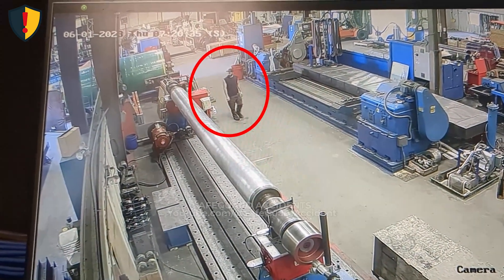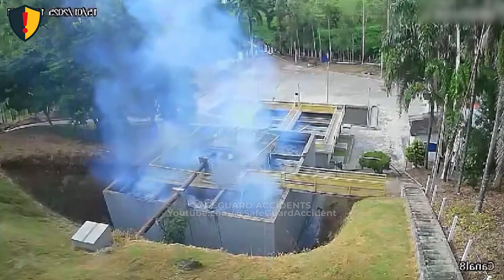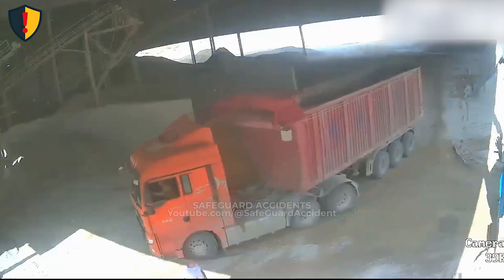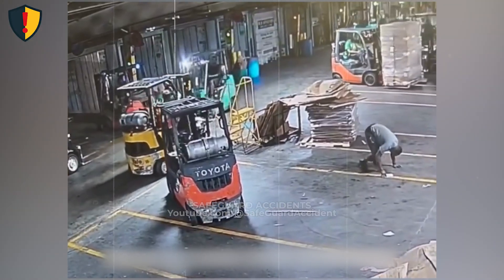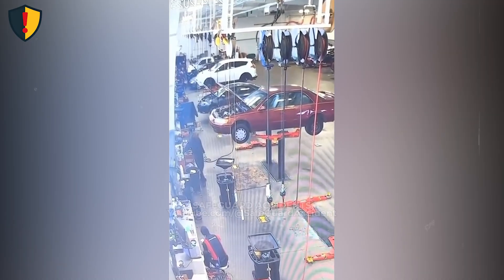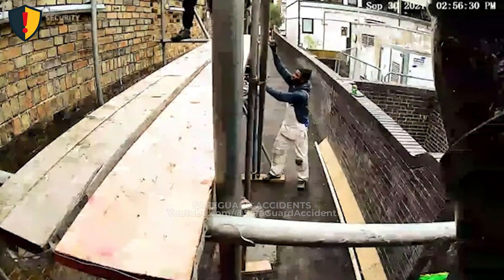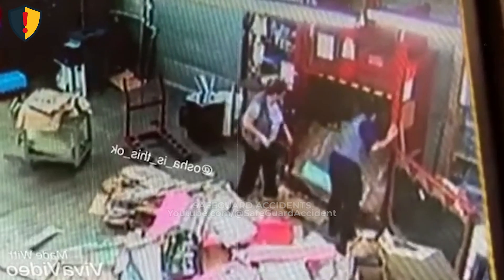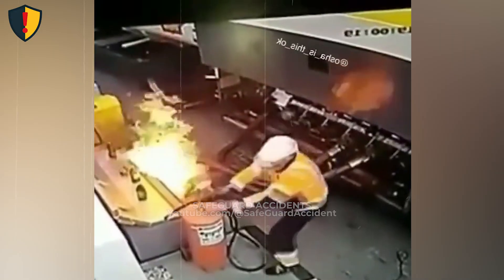Moments Filmed Seconds Before Everything Changed at Work Ep. 150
At work, danger rarely announces itself. It builds quietly — then changes everything in seconds.
In this GuardGrid episode, we examine real moments captured on camera just before workplace situations escalated, revealing how everyday tasks can turn hazardous when energy, motion, pressure, or balance are underestimated.

Each clip focuses on:
Equipment behavior
Stored energy
Blind zones
Instability
Physics-driven failures
No graphic footage. No shock tactics. Only clear, real-world safety lessons grounded in how machines, structures, and forces actually behave.
⚙️ Because systems don’t fail slowly — they fail all at once.

Why rotating equipment creates expanding danger zones
How ramps, scaffolds, ladders, and platforms fail when stability is disturbed
Why pressure, tension, and stored energy release faster than reaction time
How blind zones around mobile equipment create invisible hazards
Why forklifts, cranes, vehicles, and doors must always be mechanically secured
Core safety principle: Control energy before it controls the outcome

Weekly breakdowns that turn real workplace footage into clear, practical prevention lessons.